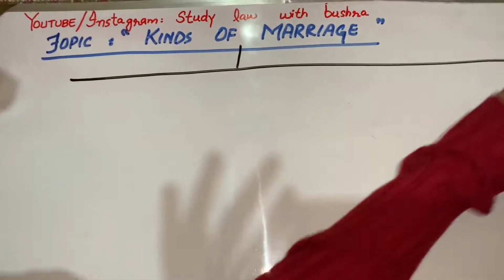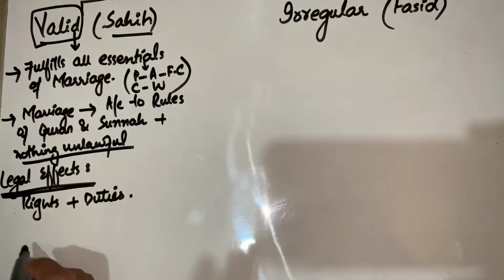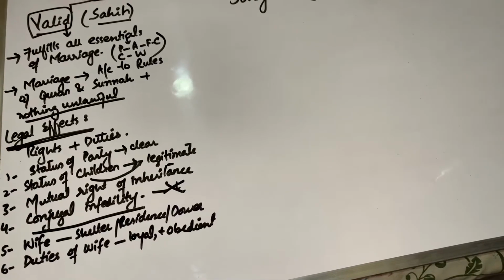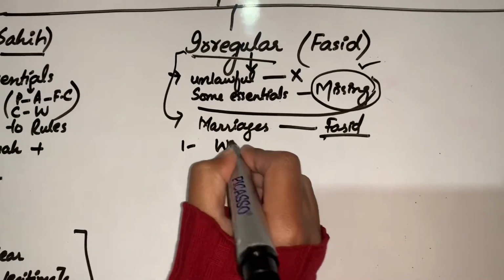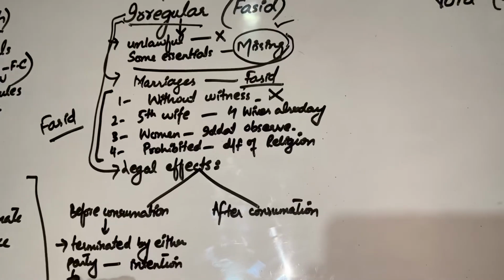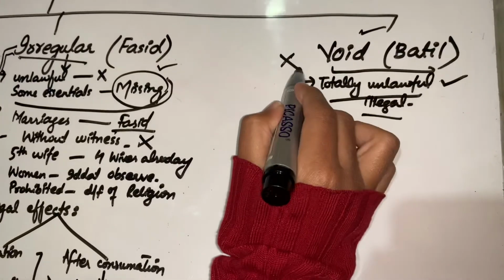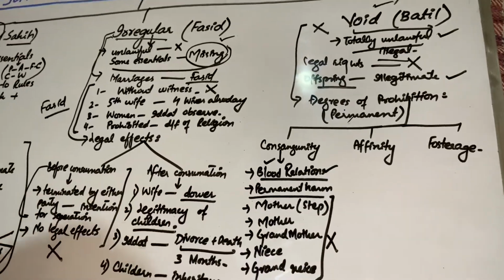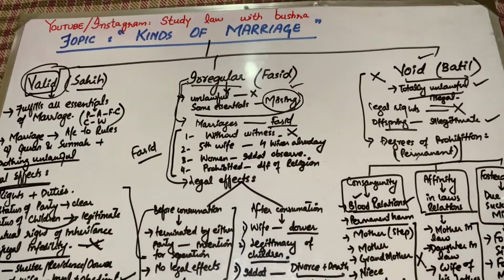Kinds of Marriage ( Valid Marriage, Irregular Marriage, Void Marriage)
Kinds of Marriage:
1) Valid Marriage
2)Irregular Marriage
3) Void Marriage

Valid Marriage: which fulfills all the essentials of marriage.

Legal effects of valid marriage:
mutual right of inheritance
cleared status of party
conjugal infedility
legitimate children

2) Irregular Marriage: in which some essentials of marriage are missing.
following marriages are irregular:
a marriage without witness
a marriage with a women undergoing iddat
a marriage with a person prohibited by difference of religion
a marriage with a 5th wives by person having 4 wives already

Void Marriage: which is totally illegal or unlawful.

a marriage prohibited by reason of:
Consanguinity (Blood Relations)
Affinity (In Laws Relations)
Fosterage (Relationship due to sucking of milk)

is called void marriage.